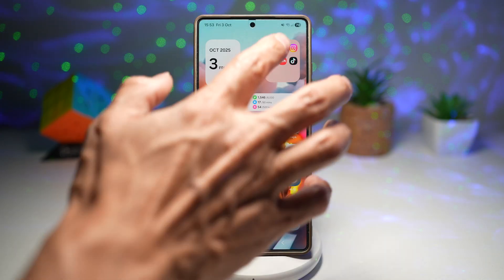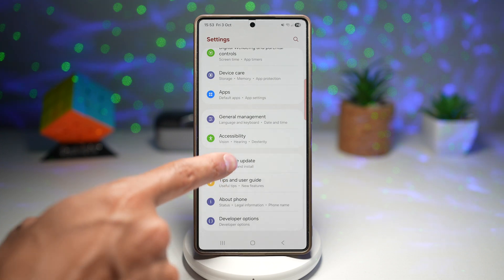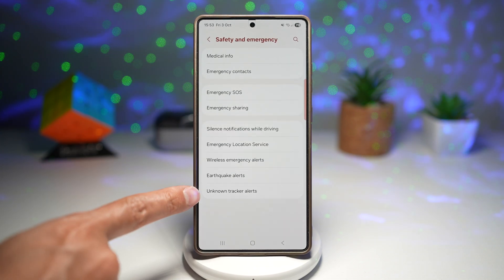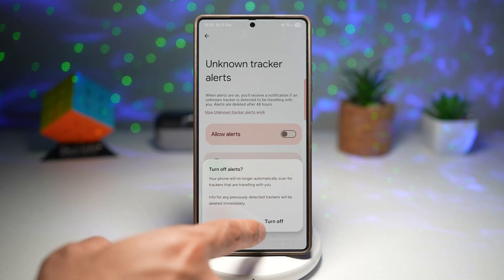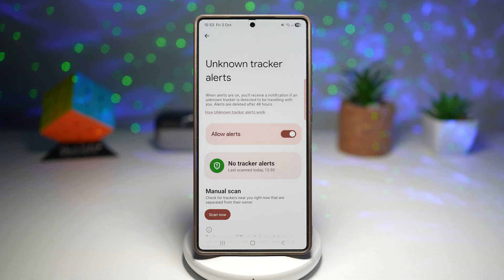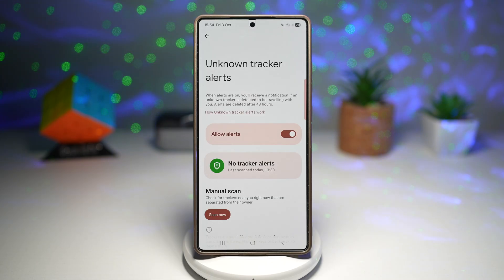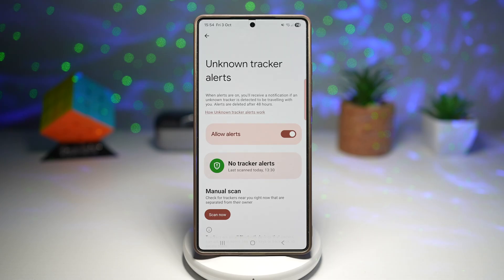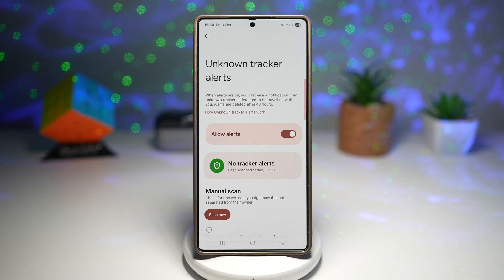How to KNow if a Tracker is Tracking You From Your Samsung Galaxy Phone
00:00 Intro
00:10 Like or no Like
00:20 How to KNow if a Tracker is Tracking You From Your Samsung Galaxy Phone